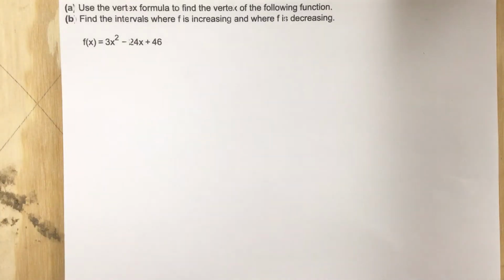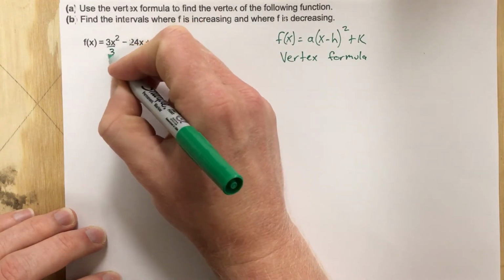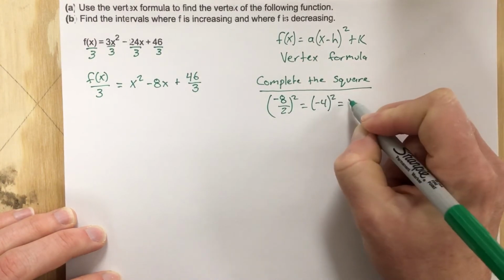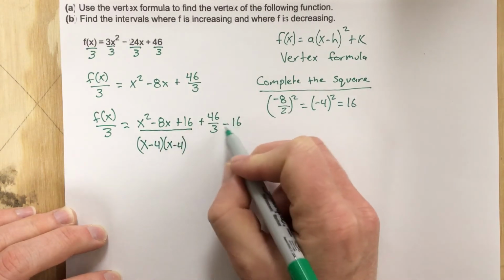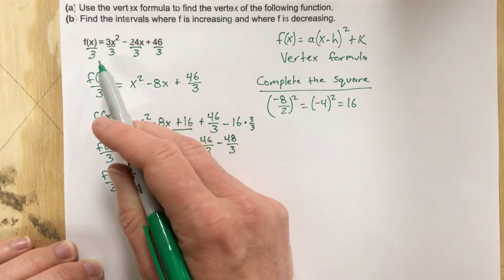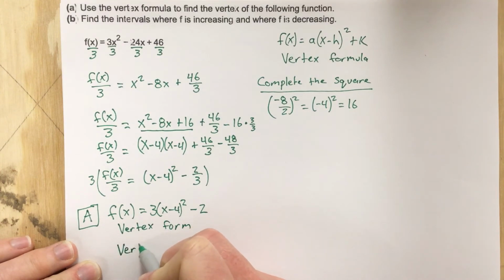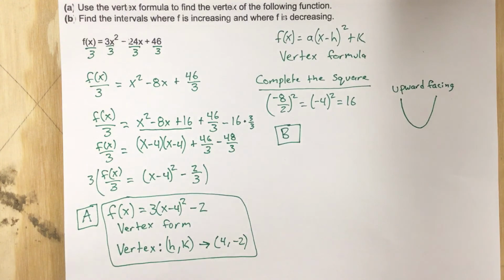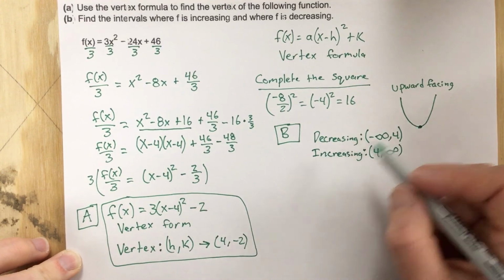Assessment #6 - Problem #1 (Precalc)